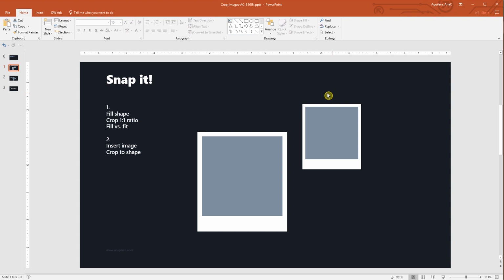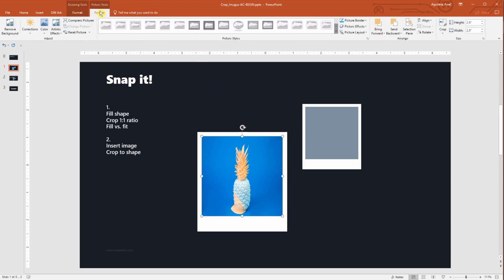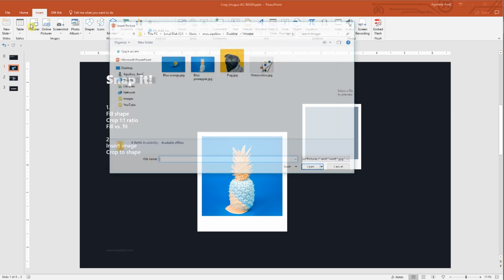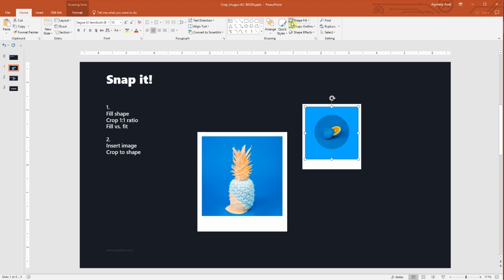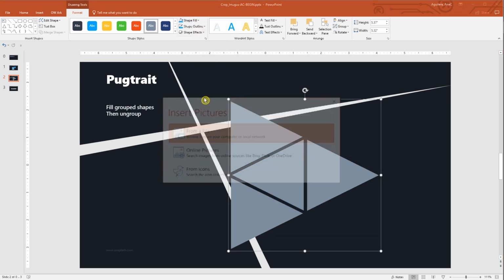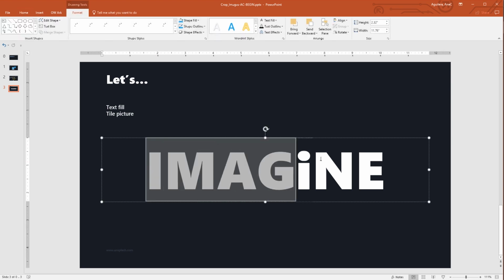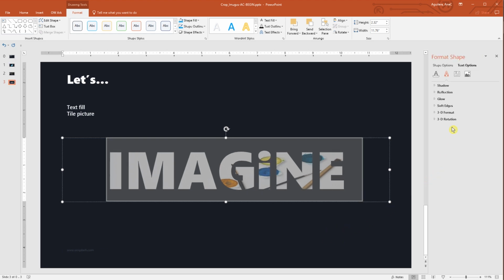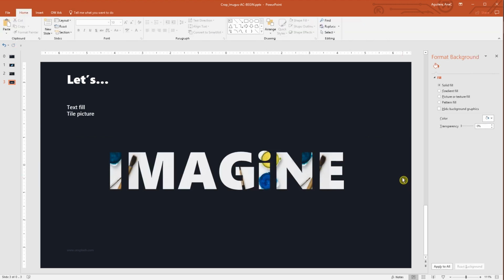Image crop function in PowerPoint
In this PowerPoint tutorial, we show you how to create polaroid pictures and to play with images by using the crop, and fill function.